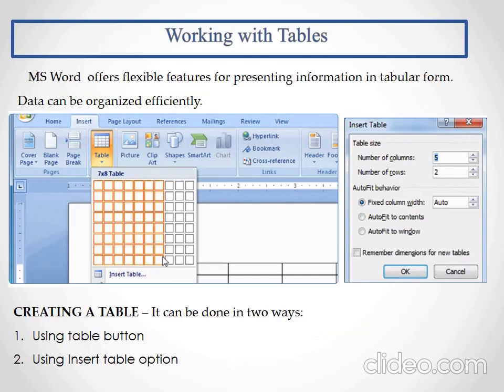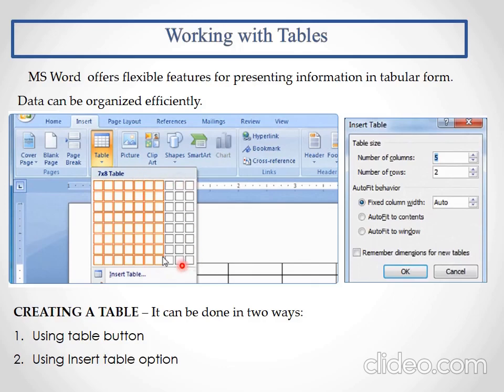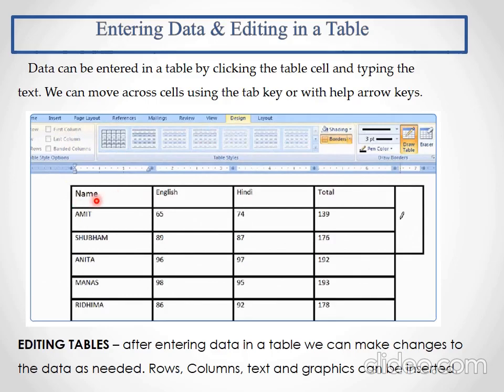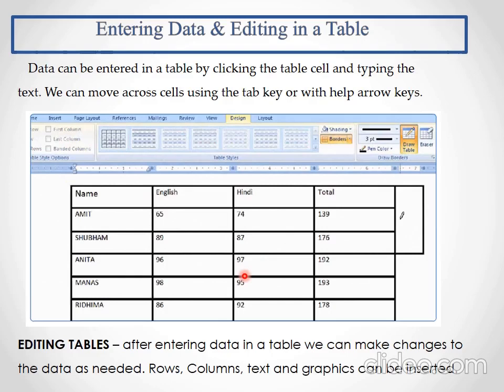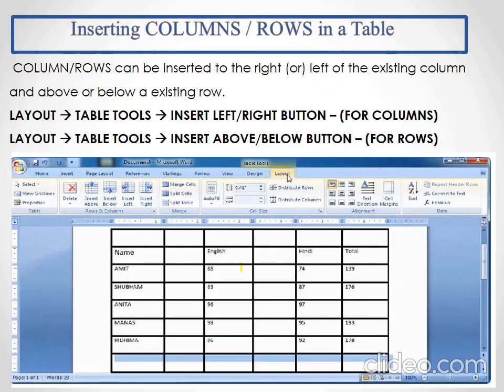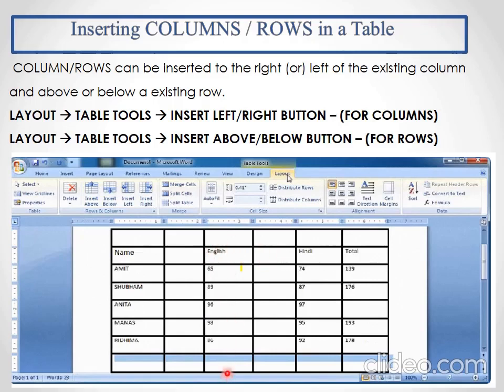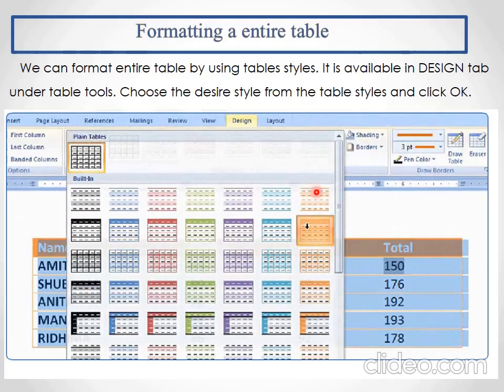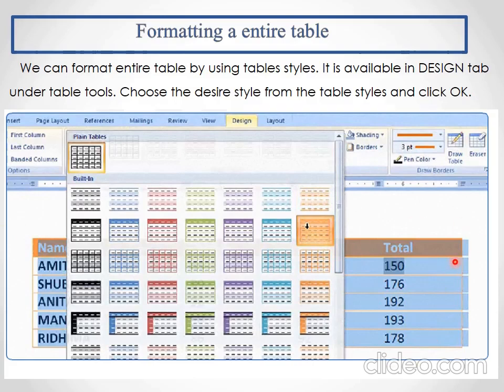class 5 - computer science - november video 1 - lesson 7 working with tables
Subtopics:
Creating a table
Editing tables
Inserting Columns/Rows in a Table
Formatting and Entire Table